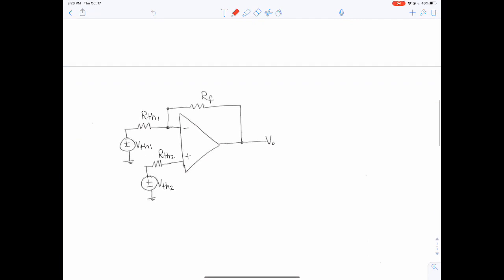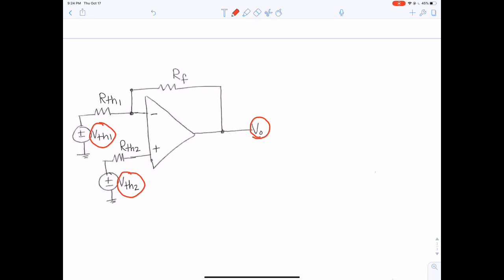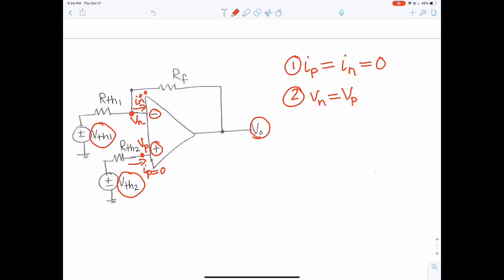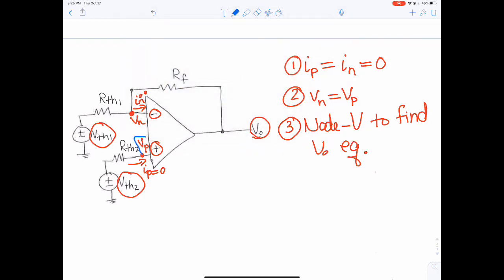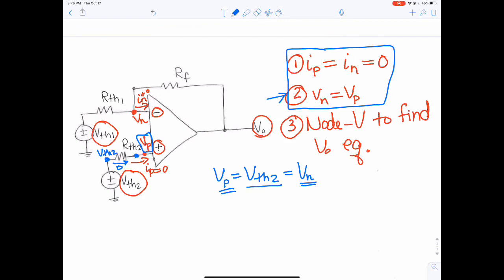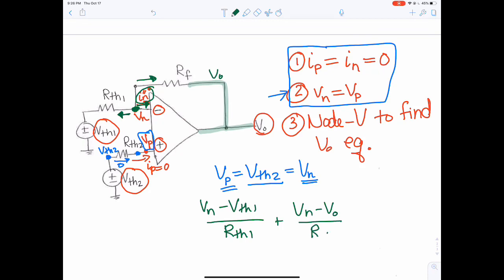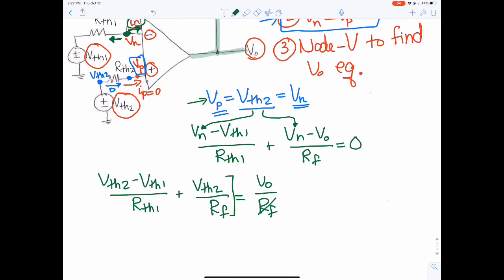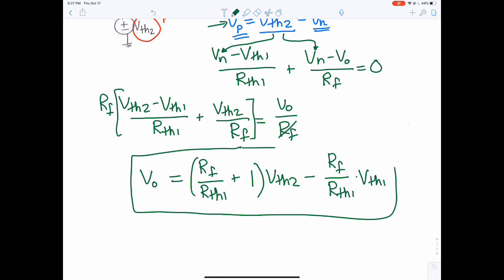Example: Op Amp Circuit Analysis